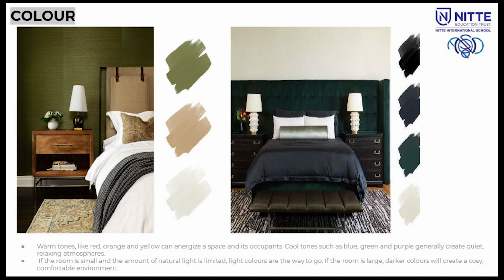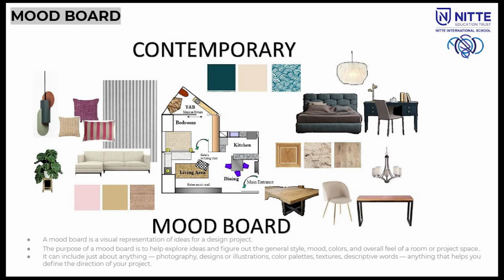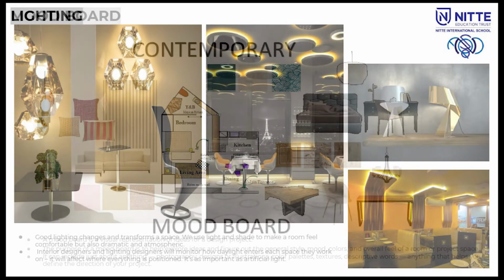DOCUMENTATION AND PRESANTATION - INTERIOR AND FURNITURE DESIGN BY NITTESAPD - BANGALORE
Nitte School of Architecture, Planning & Design  is affiliated to the VTU  is a Top Architecture College in Bangalore which is Approved by COA, New Delhi & Govt. of Karnataka./ UGC and Accredited by AICTE, Govt. of India. Students Chapter & Collaborations with: GEM Green Assocham | IGBC NITTE APE | IIA Nitte SAP Students Centre | NASA | NOSPLAN | Nodal Centre for CEGR.

Course offered:-
 Bachelor of Architecture (5 years) | Bachelor of Planning (4 years)

Nitte School Of Architecture, Planning & Design
P.B.No.6404. NMIT Campus, Govindapura,
Gollahalli, Off International Airport Road,
Yelahanka, Bangalore 560064.
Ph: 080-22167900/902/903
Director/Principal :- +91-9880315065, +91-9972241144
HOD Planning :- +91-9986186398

Please Support,Follow,Share & Like US :-

Best College in bangalore
Bachelor of architecture,
Nitte Sapd,
architecture school,
best computer for architecture,
architecture students,
best architecture,
architecture tutorial,
best architecture school,
architecture design,
modern architecture,
best architecture apps,best architecture 2021,
best architects,
best architecture books,
best architecture schools,
best architecture program,
best architecture in india,
best architecture software,
architecture student,
best architecture schools in the us,
top architecture schools
architecture,architecture school,
architecture students,
architecture tutorial,
architecture student,
top architecture books,
architecture laptops,
architecture 101,
best architecture,
architecture 2021,
architecture books,
architectural digest,
top ten architecture books,
modern architecture,
architecture design,
top architecture colleges 2020,
architecture software,
top architecture schools in india,
surviving architecture,
best architecture books,
best architecture school,
architecture internship,
b arch,b arch course,
barch,
b.arch,
b arch scope,
b arch career,
b arch drawing,
b arch eligibility,
b arch course details,
b arch salary in india,
b arch,
what is b arch,
career in b arch,
b.arch 2021,
b arch nata,
nata b arch,
b arch exam,
barch syllabus,
after b arch,
barch fees,
b arch degree,
b arch in telugu,
b arch colleges,
b arch jee mains,
job after b arch,
b arch syllabus,
barch course in india,
b arch malayalam,
b.arch salary,
barch farming,
barch admission,
m arch,
bachelor of planning,
bachelor of planning,
bachelor party planning,
planning,
bachelor of planning in india,
bachelor of planning and design,
top universities for bachelor of planning,
b planning scope,b planning colleges in india,
B plan 4 years,
bachelor of architecture,
architecture,
bachelor of architecture syllabus,
bachelor of architecture (degree),
bachelor of architecture cost policy,
bachelor of design in architecture,
bachelor of science in architecture,
bachelor in architectural studies,
bachelor of architecture of pokhara university,
bachelor of architecture eligibility criteria,
bachelor of architecture scholarship policy,
bachelor of architecture scope and importance,
bachelor of architectual studies,
bachelor in architecture
top college in bangalore
architecture softwares